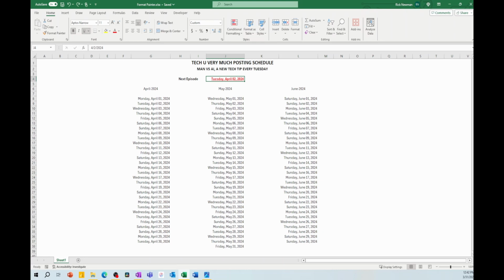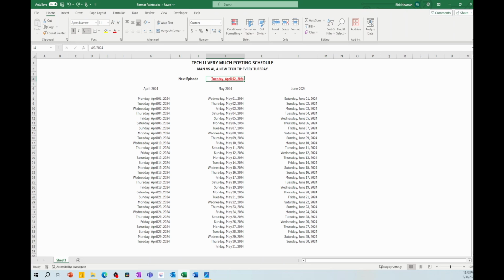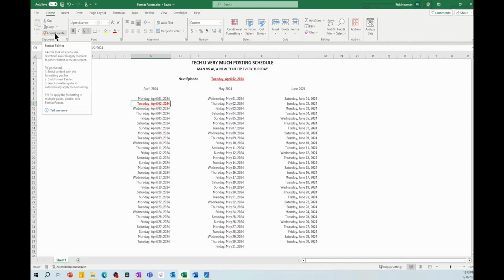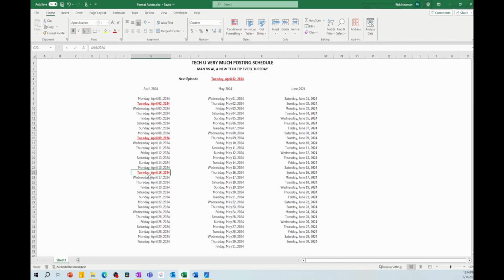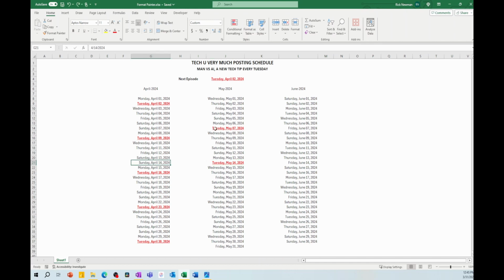Format Painter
Using Format painter to brush on the format of your source to your target.  This demo is in Excel, but this tool is available in other Office Products as well.  Up your Technology Quotient (TQ) using Tech Tips from Man vs AI.  Work faster, smarter and more efficiently.  It’s about your time and keeping it yours. Windows, Outlook, Excel, PowerPoint, Word, iPhone, iPad anything Tech.